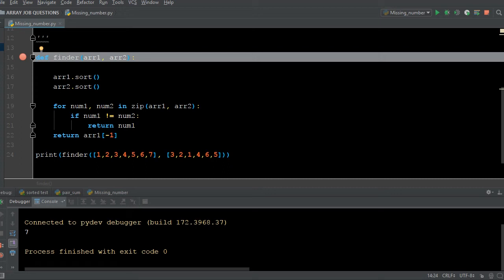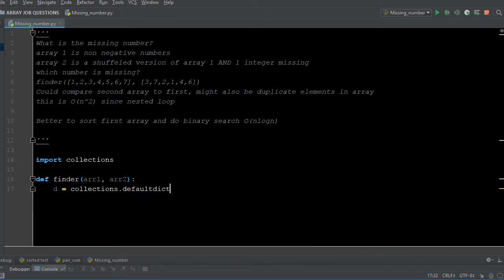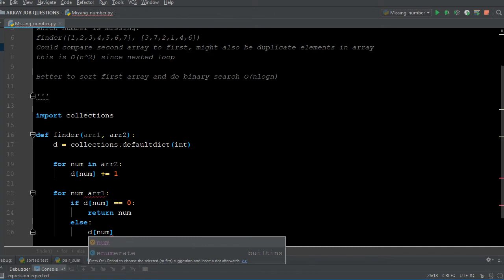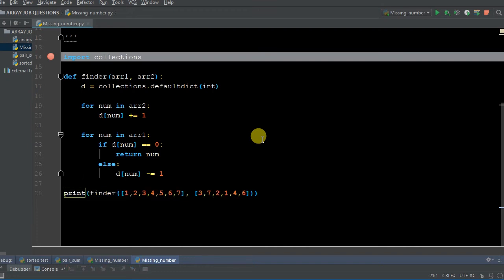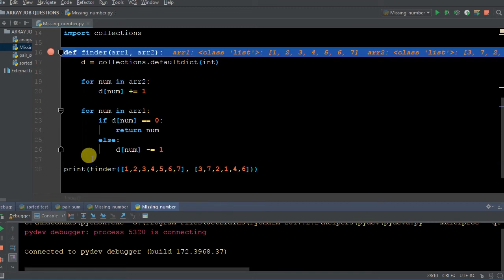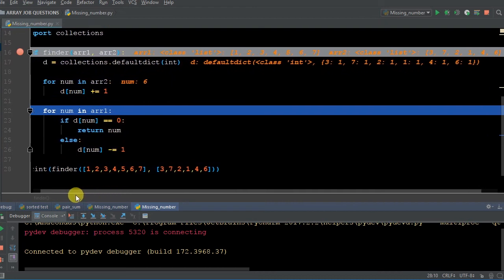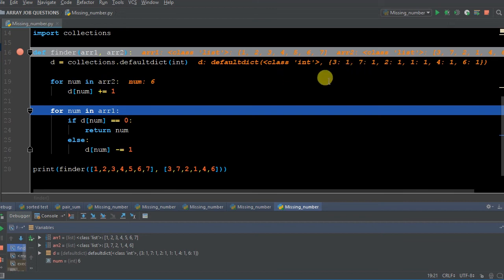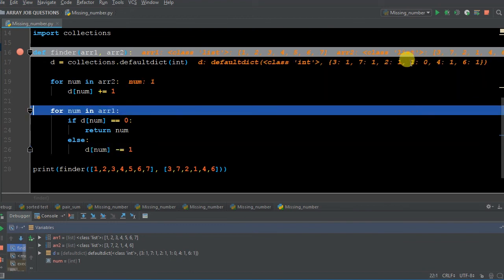Python Array Algorithms - Cracking The Coding Job Interview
Add another array algorithm to your mental database...